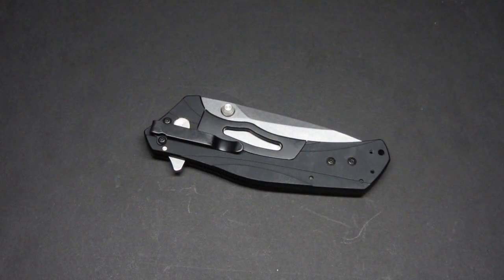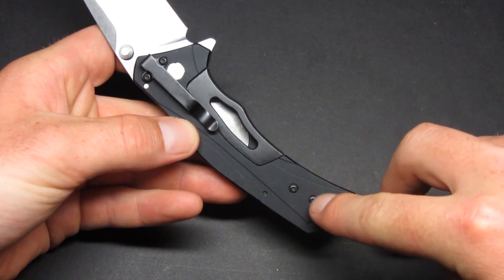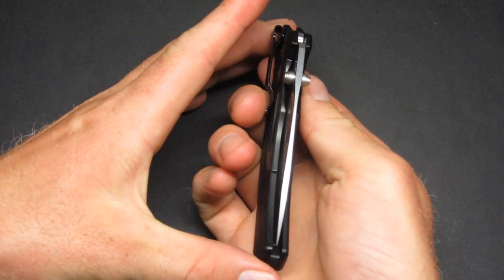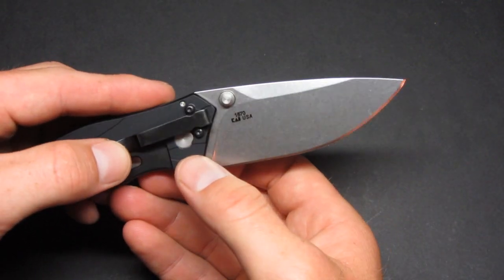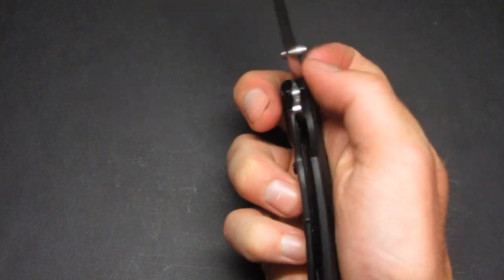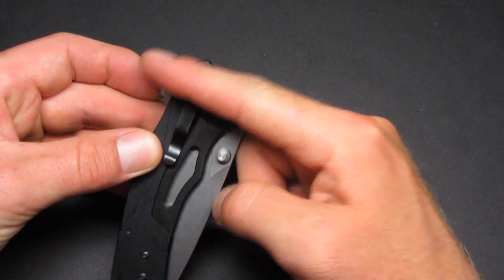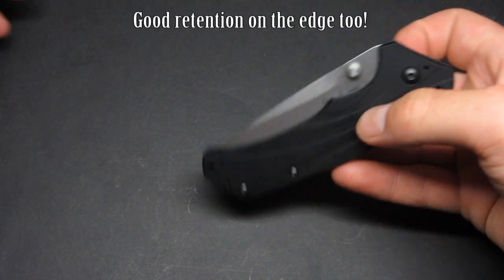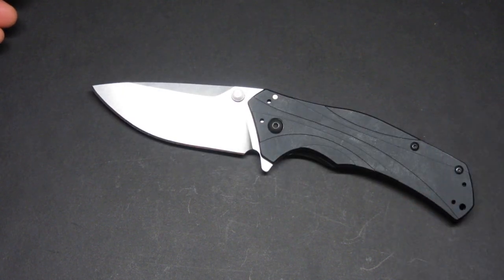Kershaw Knockout: The Review...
Kershaw Knockout
The Kershaw Knockout is a slim sub-frame lock knife that is made in the USA. Kershaw calls it the knockout because they "knocked out" a portion of the Aluminum handles to utilize a sub-frame lock which is a separate piece of steel that is screwed into the handles. The knife is now being produced with Aluminum handles (prior to June 2012 it was being produced with G10 handles) - which was the original prototype design. It has a Deep carry pocket clip which has great tension and a smooth surface underneath it. The blade is Kershaw's Sandvik 14C28N, which I find to be adequate for my EDC tasks. the blade has a wide belly which is very useful and attractive to me. Overall I really like the knife, aside from the fact that the blade was not centered upon arrival. But with some tweaking I was able to fix that.

Specifications:
- Steel: Sandvik 14C28N, Stonewashed finish
- Handle: Smooth Aluminum
- Blade Length: 3 1/4 inches; Closed Length: 4 5/8 inches
- Quad deep carry pocket clip; Made in the USA
- Speed safe and flipper opening systems; Sub-frame lock locking system